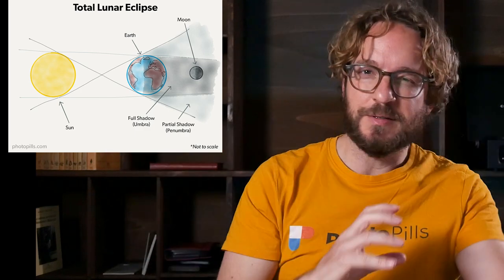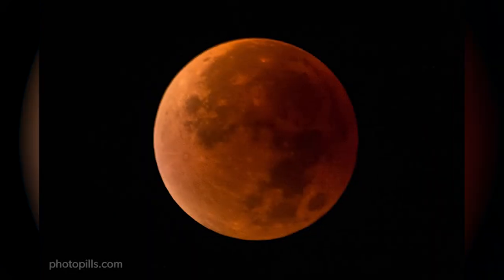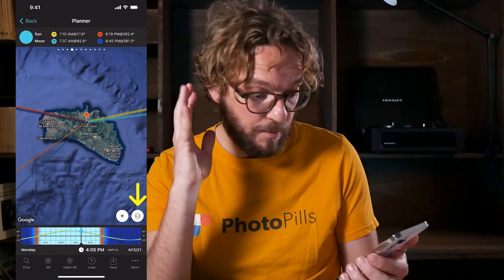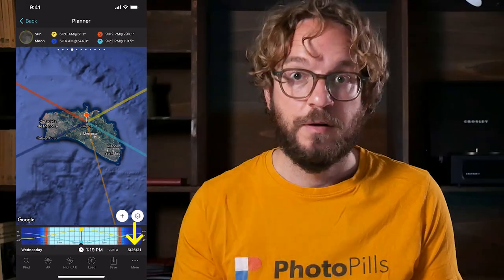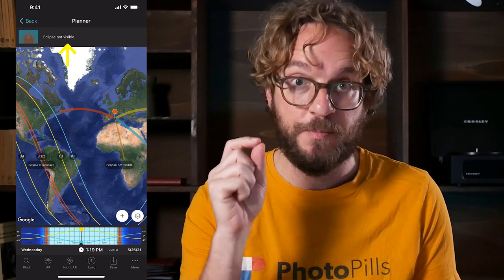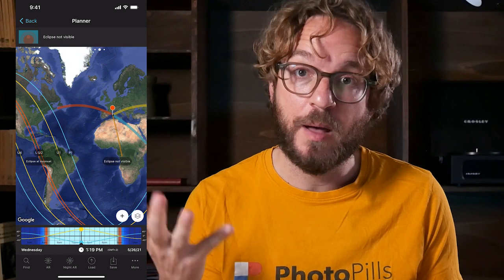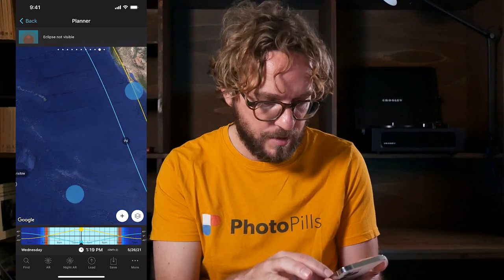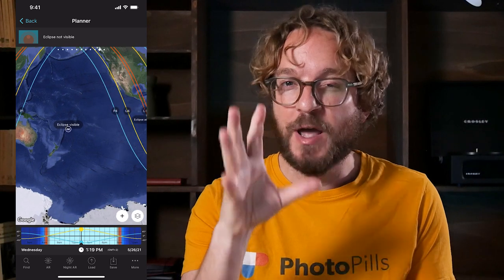How to Plan a Photo of a Total Lunar Eclipse - May 26, 2021 | Step by Step Tutorial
Learn how to plan a photo of the upcoming total lunar eclipse - May 26, 2021 or any other eclipse in the future - with PhotoPills from start to finish. So you gain the power to be at the right place, at the right time to capture the lunar eclipse photo you want.

TIME INDEX
00:55 Where is the total lunar eclipse visible?
03:12 When is the total lunar eclipse visible?
05:50 Figure out shooting spot and shooting time